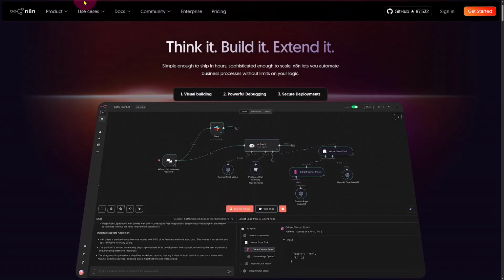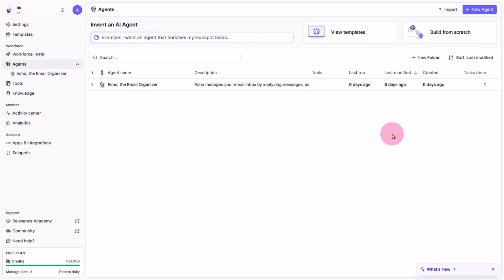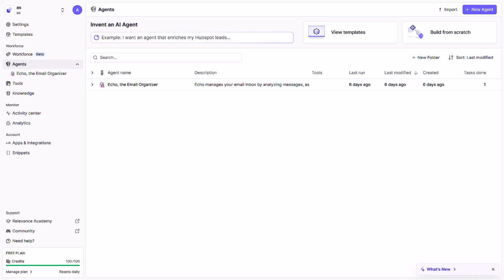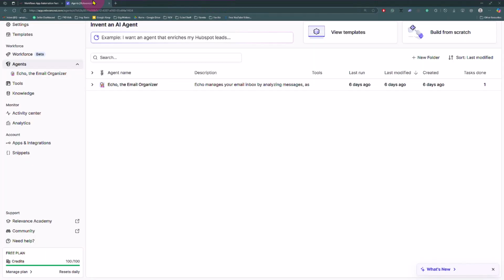n8n vs Relevance AI (2025) | Best Automation Tool for AI Workflows?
How to choose between n8n vs Relevance AI – In this detailed comparison, discover which is the best automation tool for AI workflows by exploring the key features, strengths, and use cases of both n8n and Relevance AI. Whether you’re a developer, data scientist, or business professional looking to automate tasks and streamline AI processes, this video breaks down everything you need to know to decide the right tool for your needs.

Learn about the automation capabilities, ease of use, integration options, and AI workflow management that set n8n vs Relevance AI apart. Understand how these platforms help you build complex AI workflows with minimal coding, optimize data processing, and accelerate your AI projects. This guide is perfect for anyone interested in AI automation tools, workflow automation, and AI-powered platforms.

If you want to find out which automation tool fits your AI workflow requirements best, watch this comparison of n8n vs Relevance AI now!